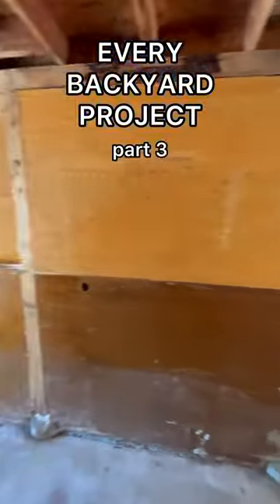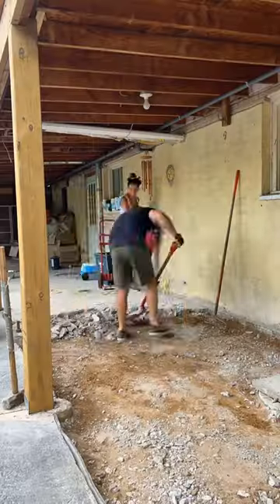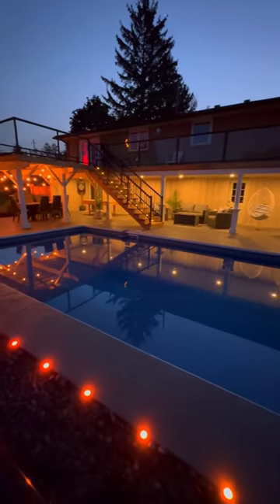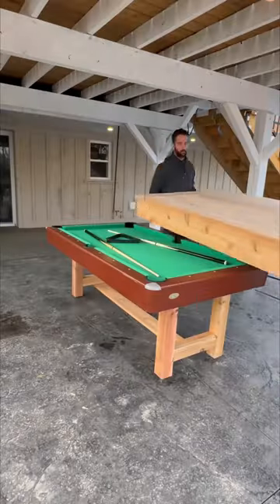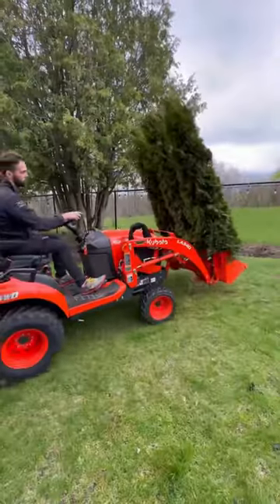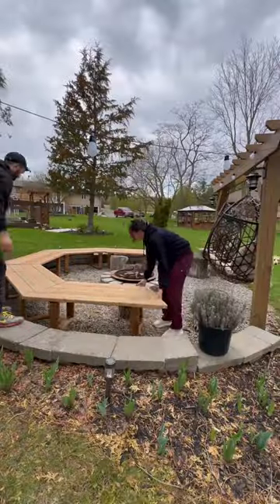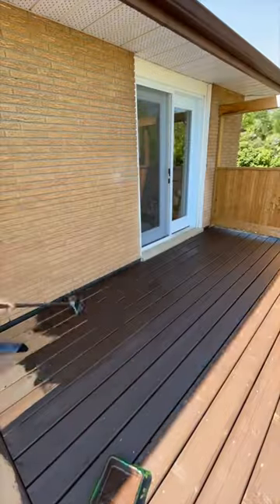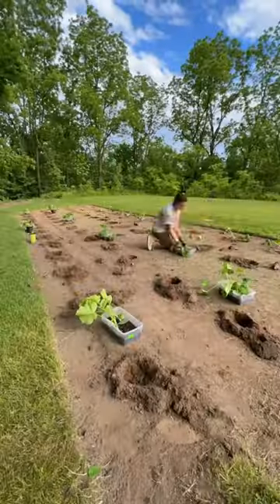Were you following us when we discovered the wall of doors? 🙃